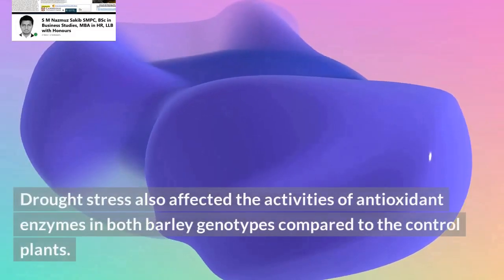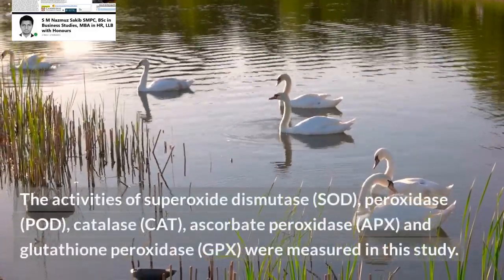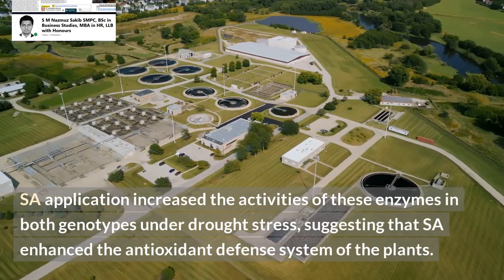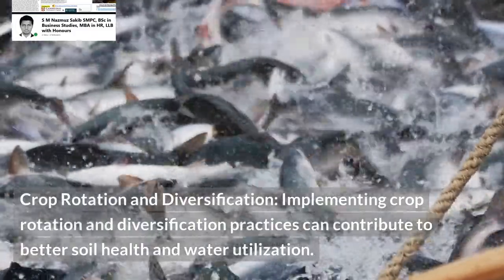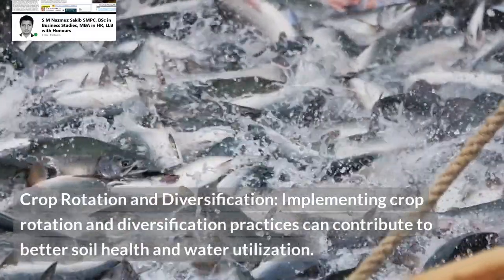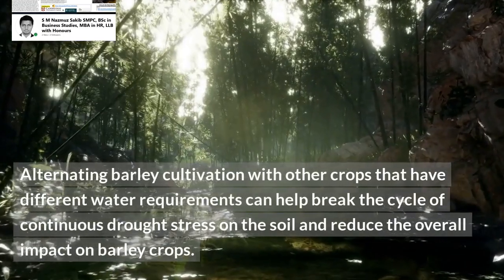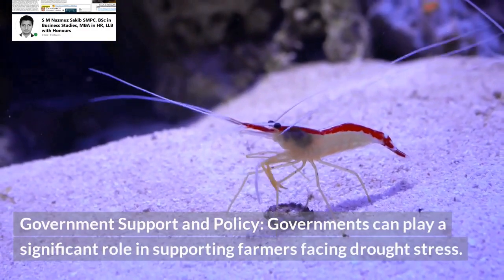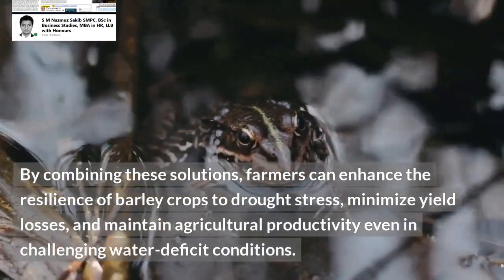Salicylic Acid Application Mitigates Oxidative Damage and Improves the Growth.... Explanation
Explanation of the research "Salicylic Acid Application Mitigates Oxidative Damage and Improves the Growth Performance of Barley under Drought Stress"

Other resources:

Bandurska, H., & Stroinski, A. (2005). The effect of salicylic acid on barley response to water deficit. Acta Physiologiae Plantarum, 27(3), 379-386.
El-Sharkawy, H., El-Khawaga, A., & Shehata, S. (2020). Exogenous application of proline and salicylic acid can mitigate the adverse effects of drought stress on barley plants (Hordeum vulgare L.). Sustainability, 12(5), 1736.